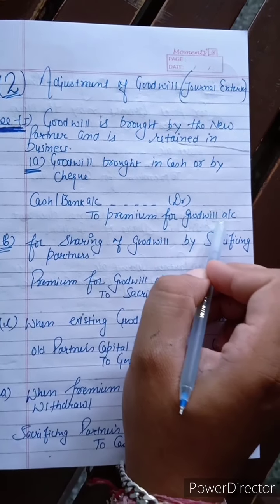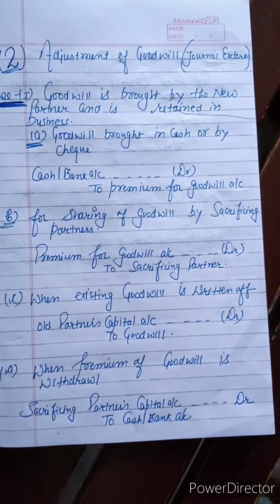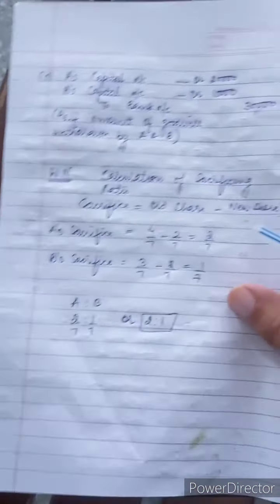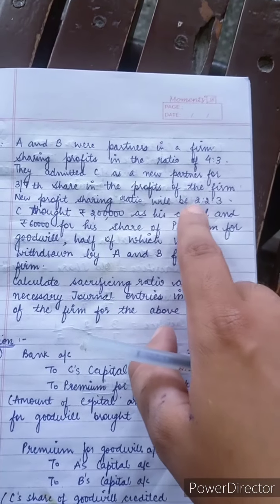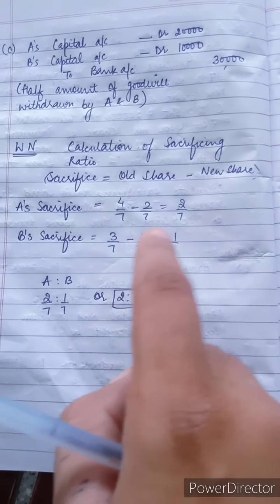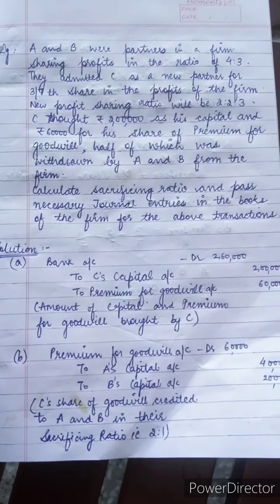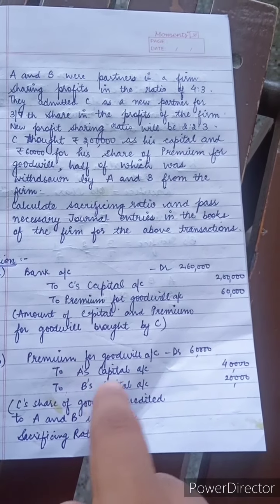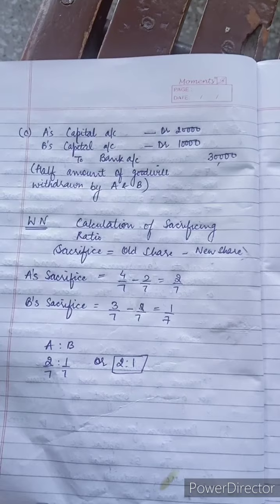CLASS-XII, SUBJECT -ACCOUNTANCY, CH -5(ADMISSION OF A NEW PARTNER )(VOLUME -1)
Adjustment entries of Goodwill.